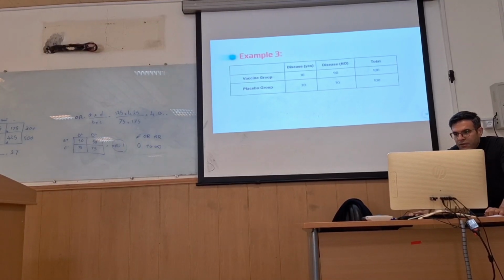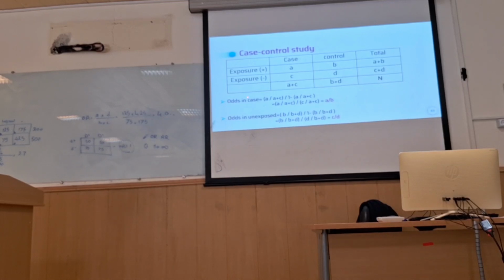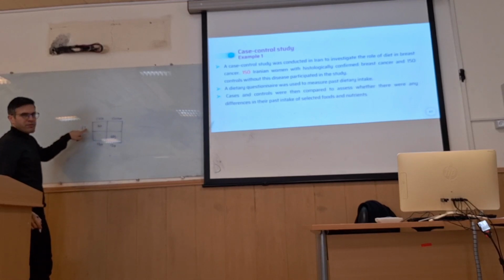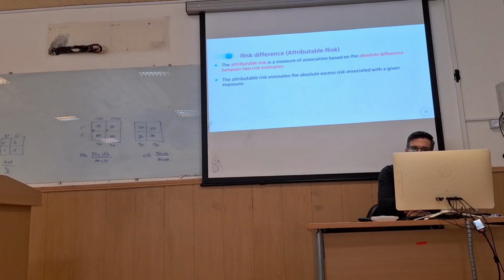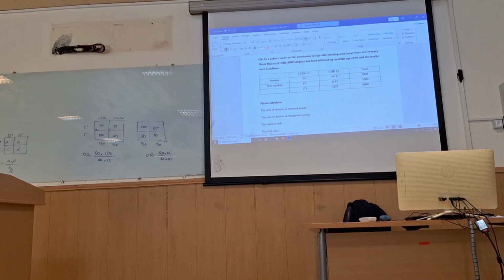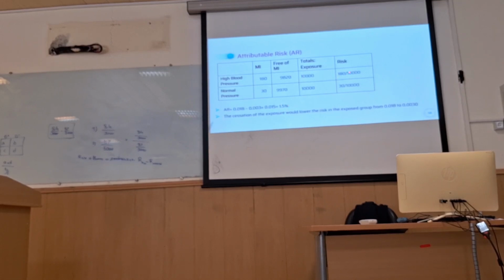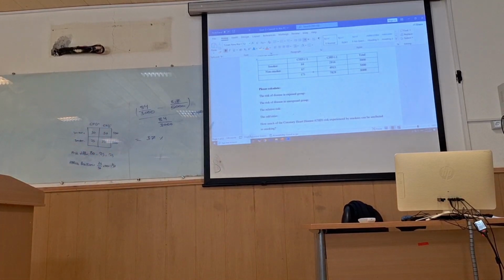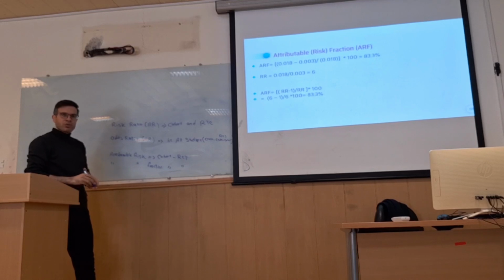Epidemiology || L - P || n.2 me Odds Ratio (O.R) + Attribute risk (Risk diff - AR) + AR fraction